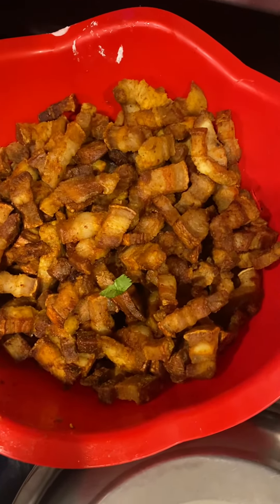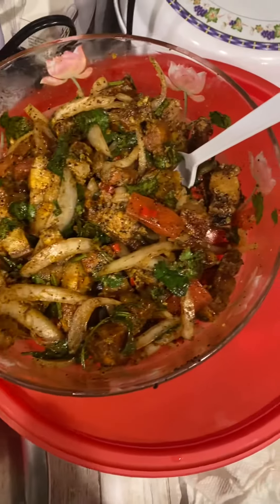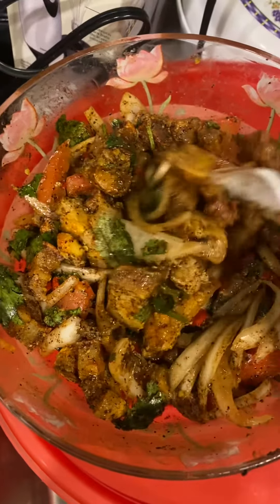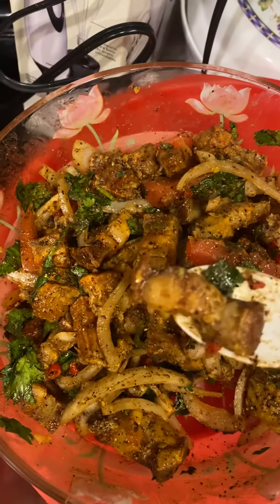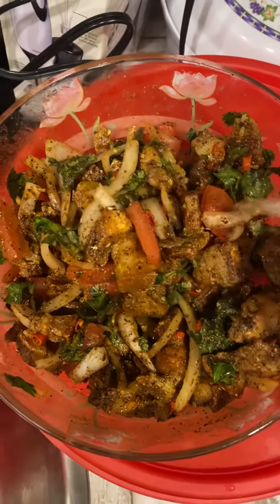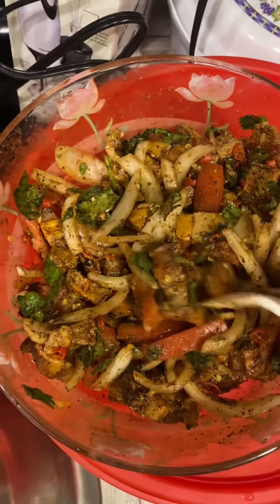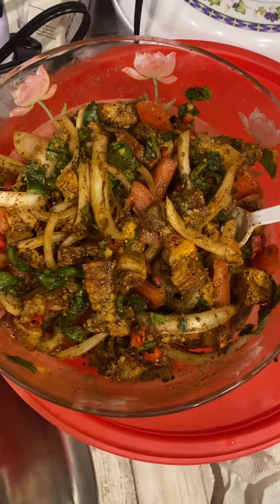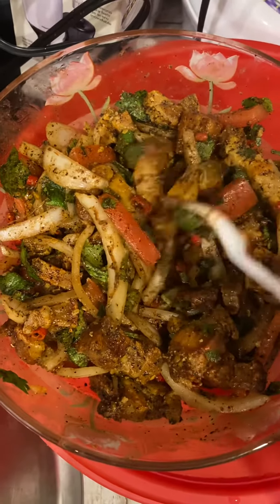Nepali style Pork Recipe